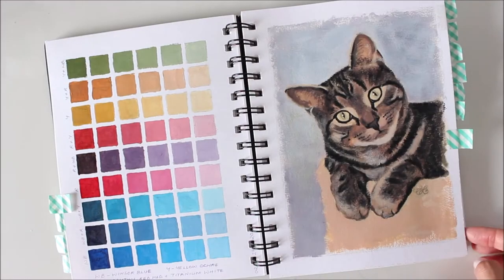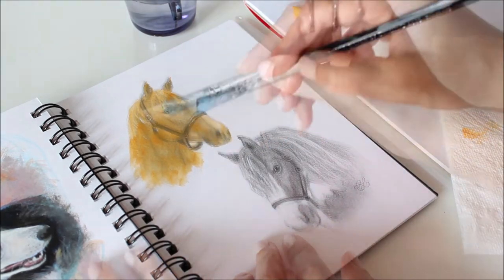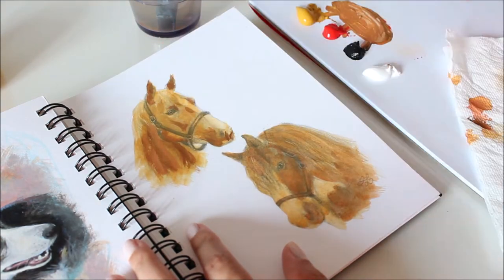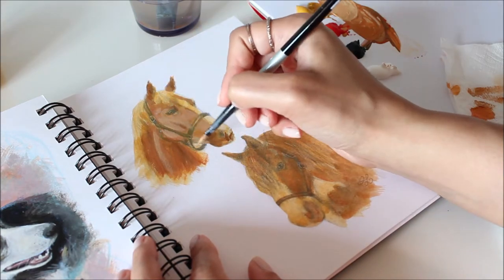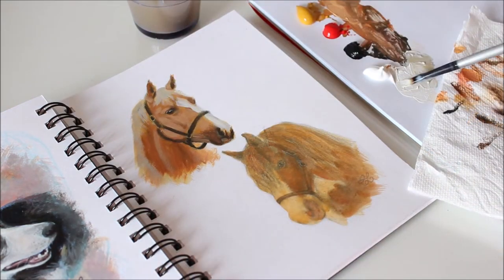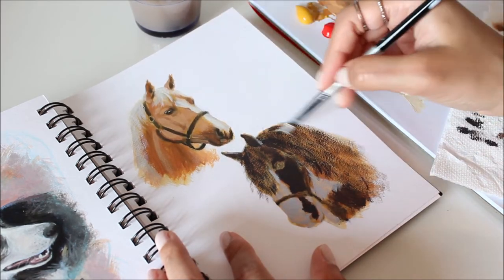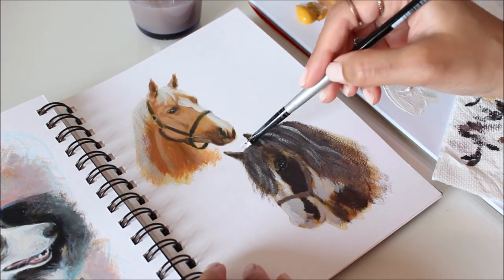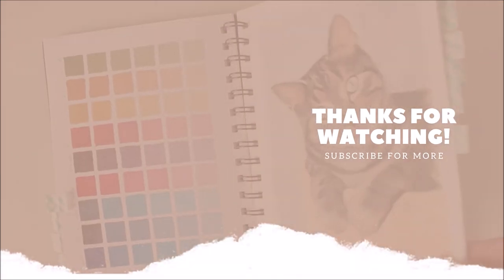How To Paint Horses in Acrylic | Sketchbook Series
A horse, like any animal, is easy to paint in acrylic when you simplify the process. In this video, I'll show you how to do that with a limited palette.

Art Supplies:
- Stillman & Birn Beta Series Sketchbook (6 x 8 inches)
- Liquitex Heavy Body Acrylic
- Amsterdam Acrylic

Zorn Limited Palette:
- Yellow Ochre (Amsterdam)
- Ivory Black (Liquitex)
- Cadmium Red Medium (Liquitex)